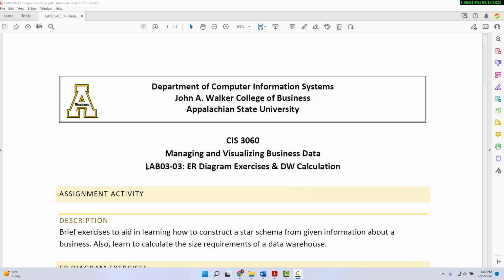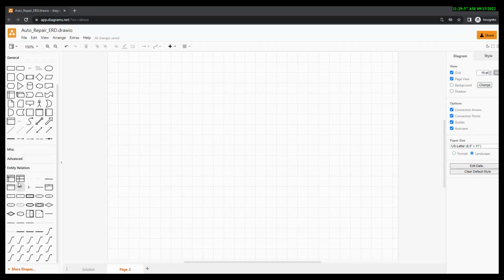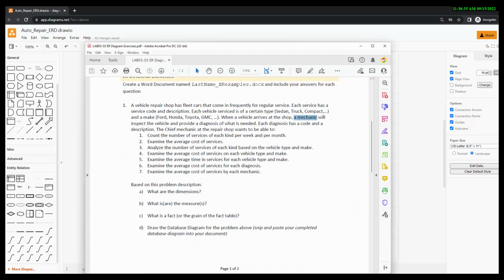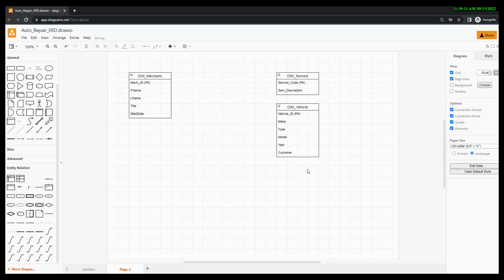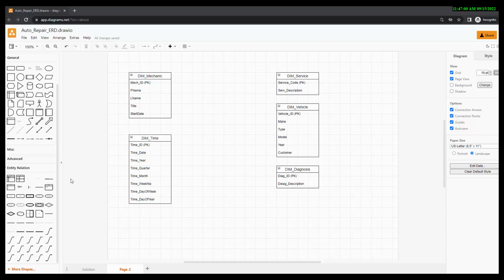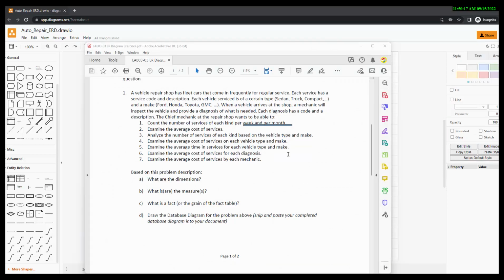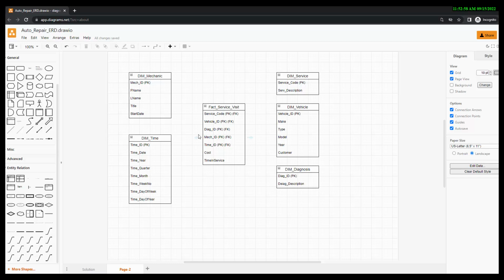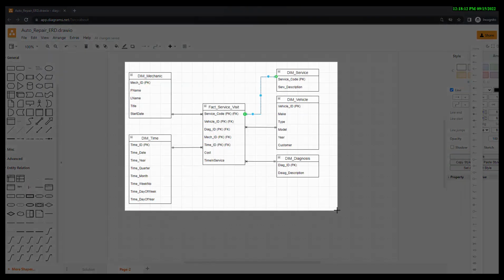CIS 3060 Lab 0303 - Part 3